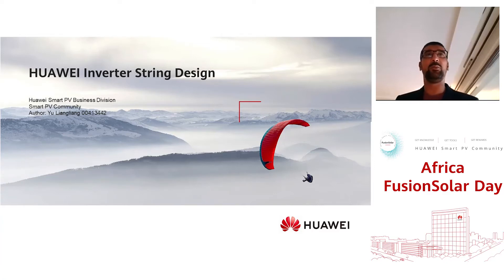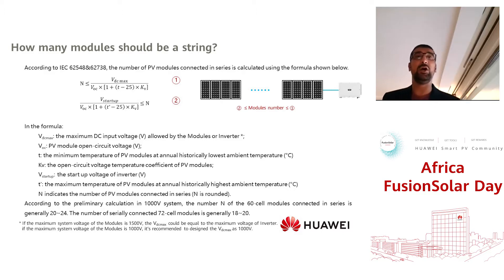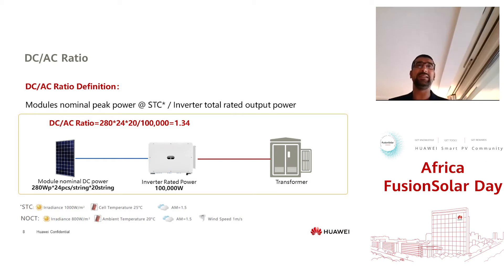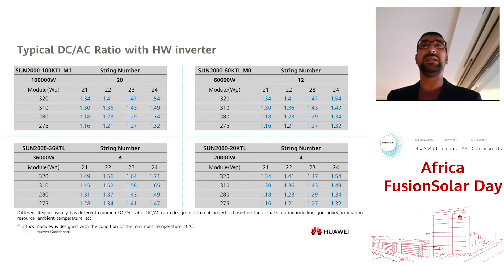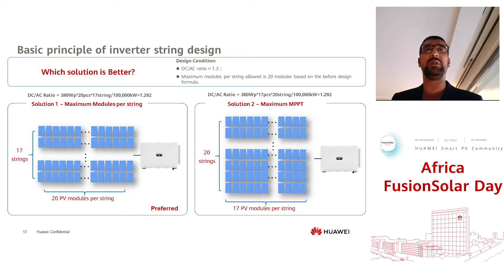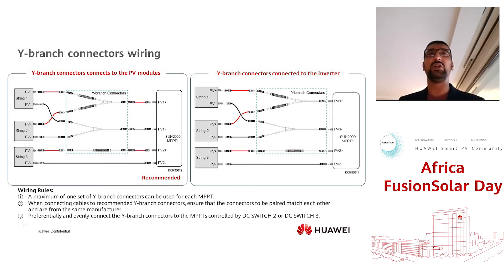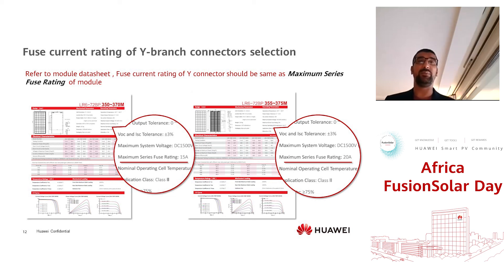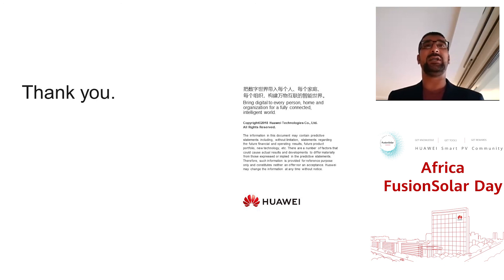[Recording] 21 Oct. FusionSolar Day Webinar: System Design for C&I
Made by Rizwan Razaq, CTO of Huawei Smart PV MEA Region